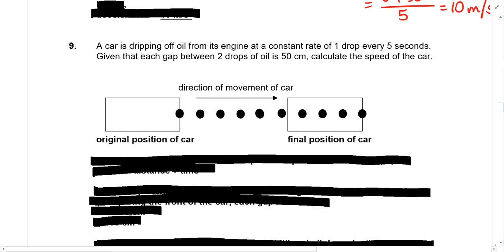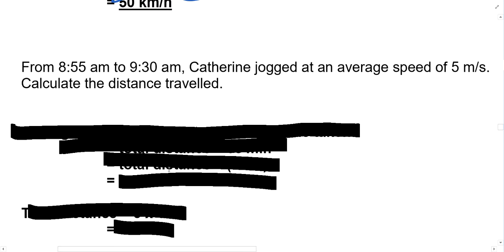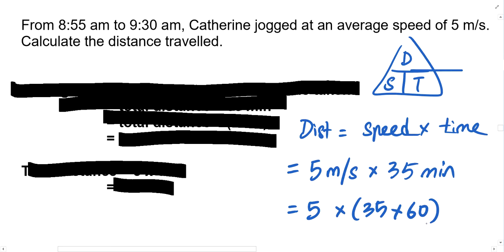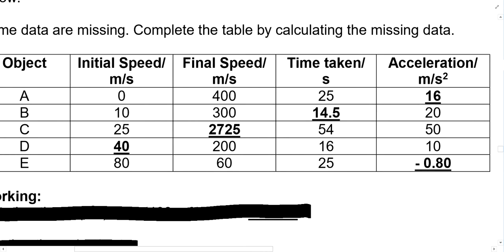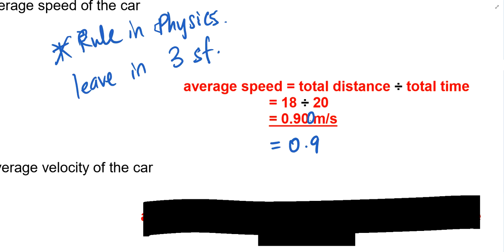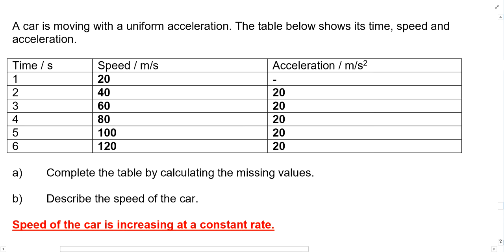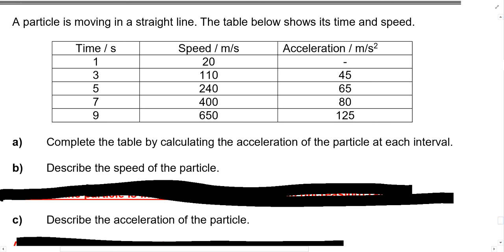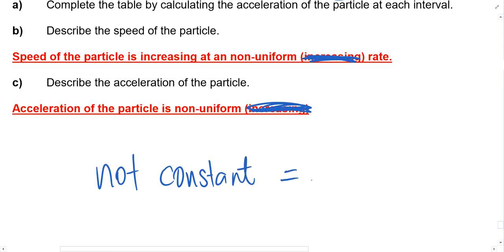Topic 2 Worksheet Part 2 (17 Apr 19)